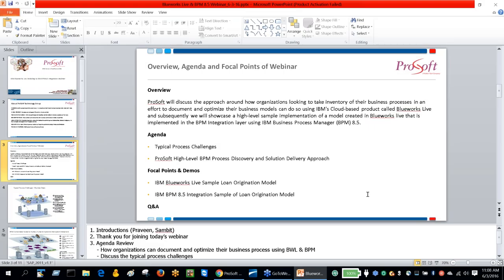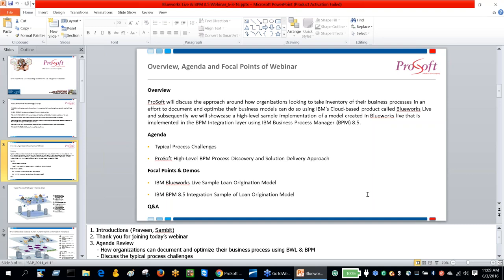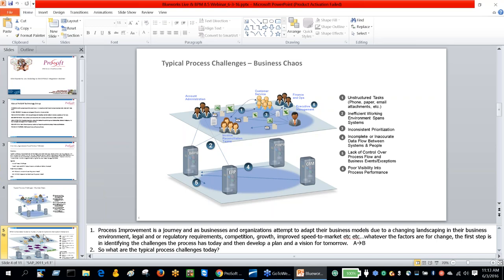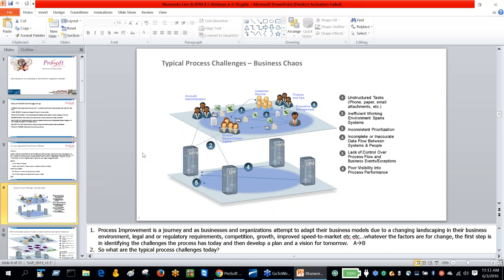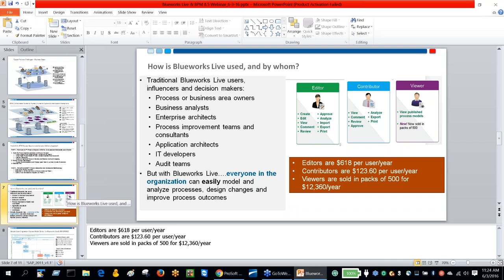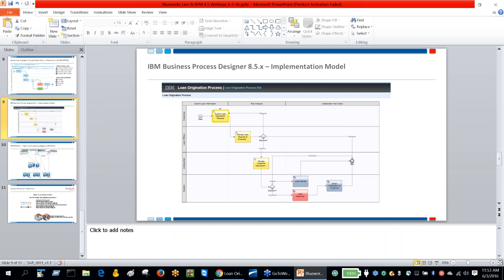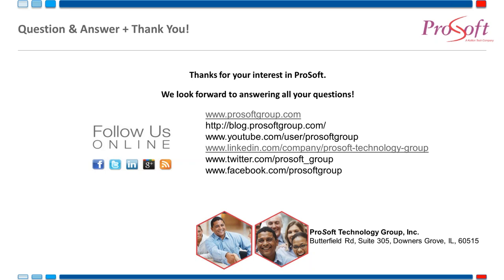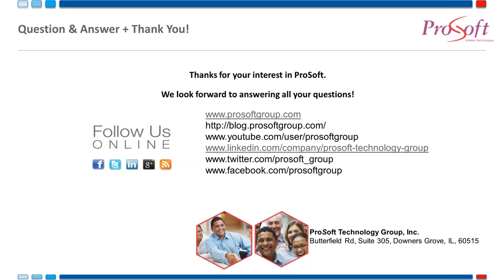Blueworks Live Demo and IBM BPM 8 5 Integration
ProSoft discussed the approach around how organizations looking to take inventory of their business processes in an effort to document and optimize their business models can do so using IBM's Cloud-based product called Blueworks live and subsequently showcase a high-level sample implementation of a model created in Blueworks live that is implemented in BPM Integration layer using IBM Business Process Manager (BPM) 8.5